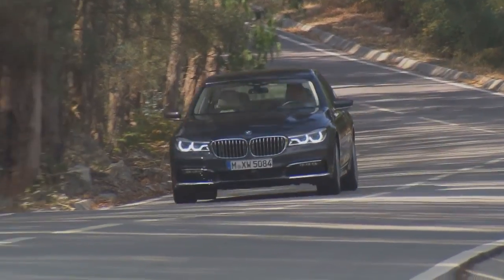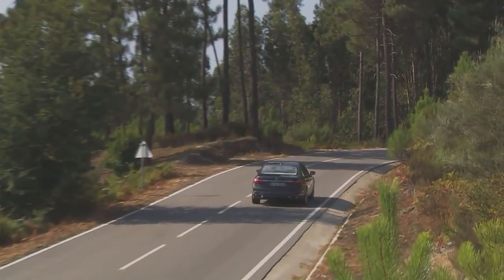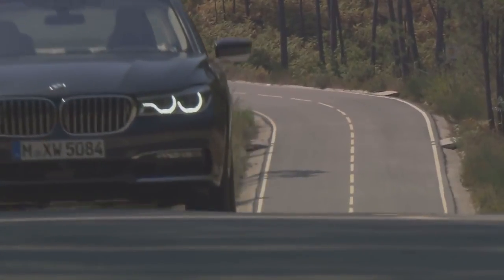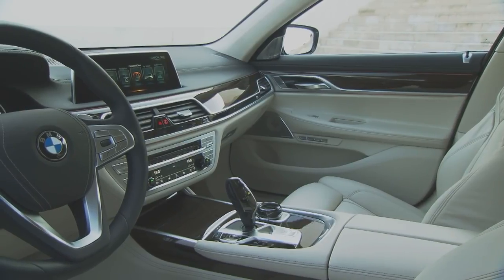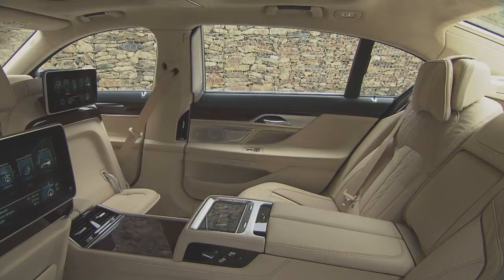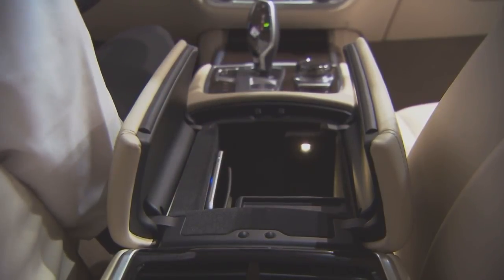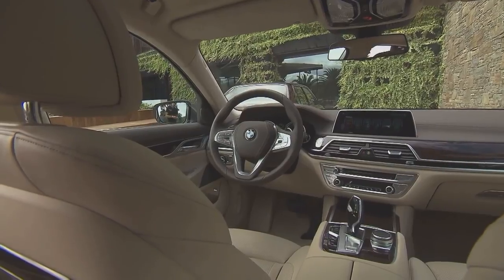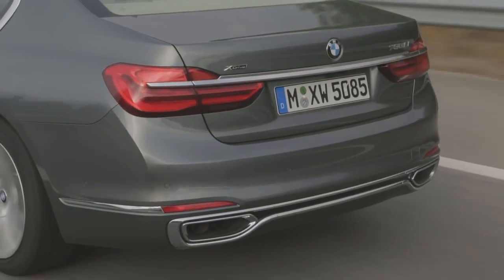Interesting facts about the all new BMW 7 Series